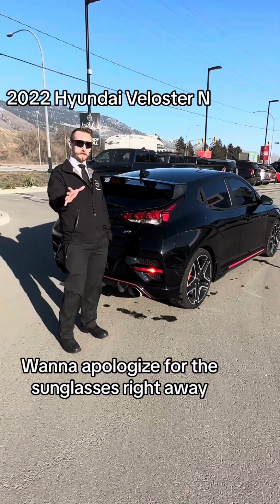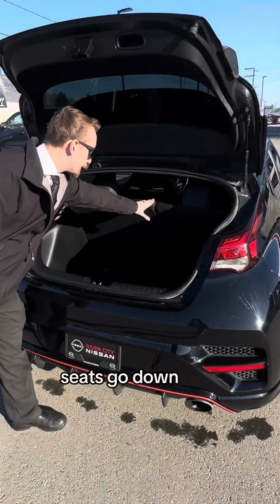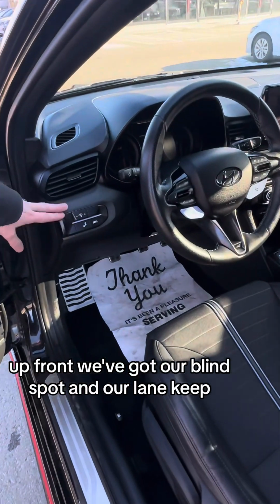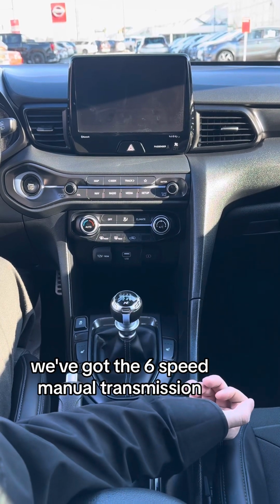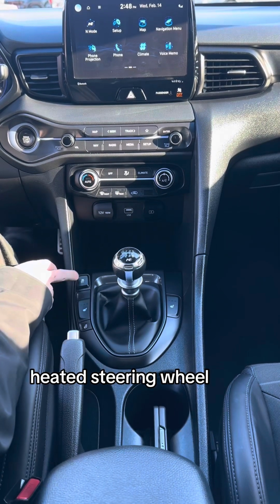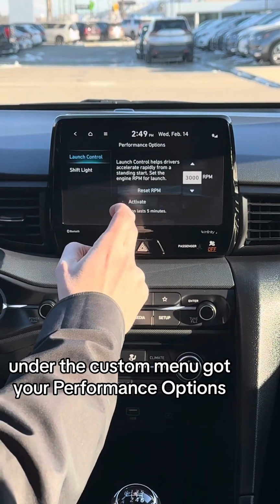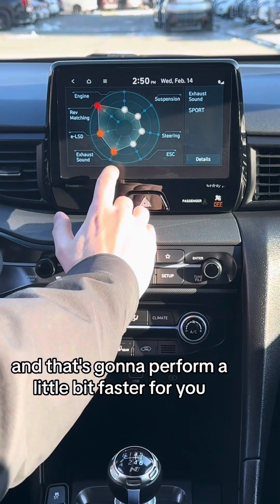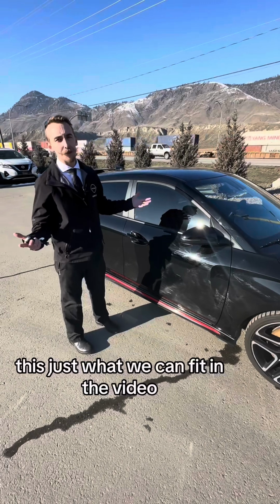Feature Friday with Alex and this 2022 Hyundai Veloster N line!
There is so much more than meets the eye with this sporty and unique car 🏁